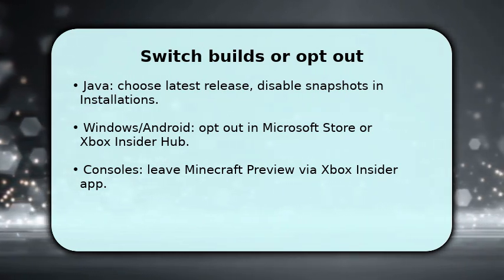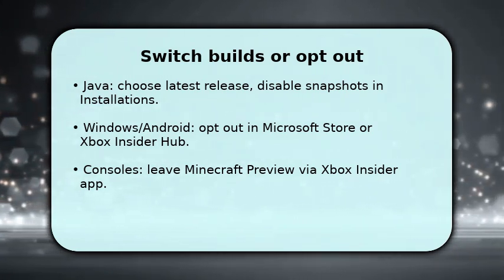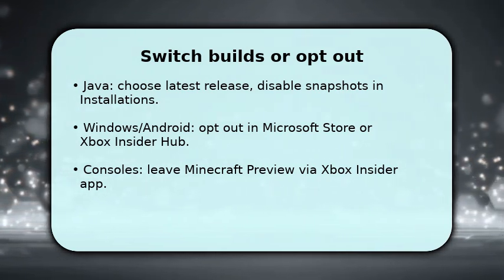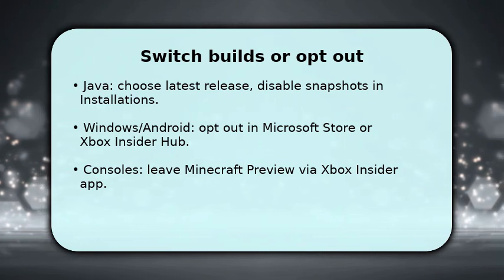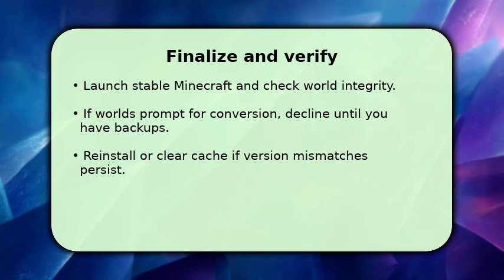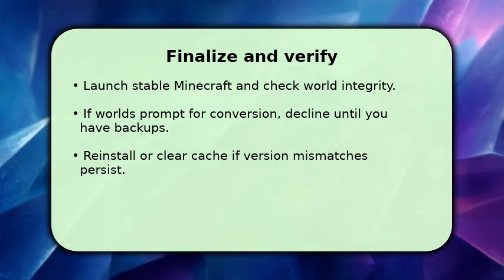How to Leave Beta Program in Minecraft - Step by Step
Learn the precise steps to exit a Minecraft beta program, ensuring you don'thy lose your progress. This video guides players through each stage of leaving the Beta Testing phase and provides tips for safeguarding game data.

Minecraft, Beta Program Leave, Exit Steps, Game Progress Save, Test Phase End,